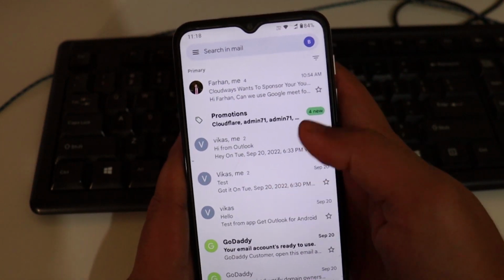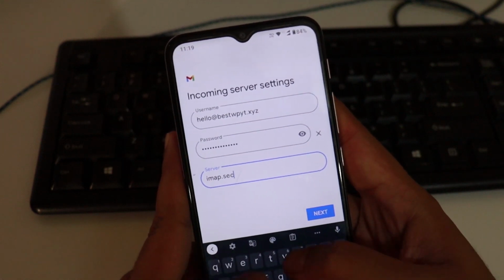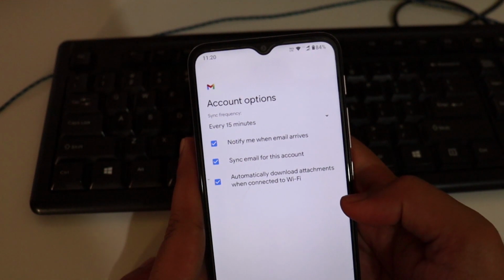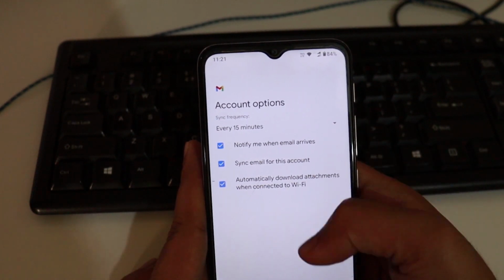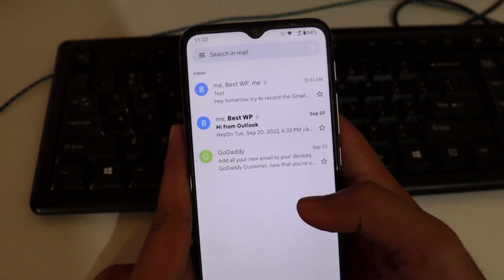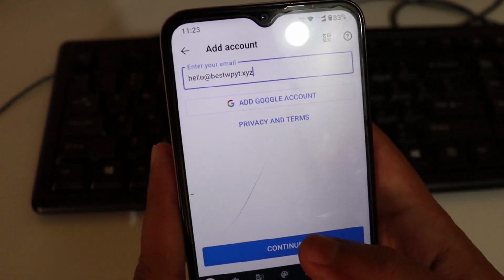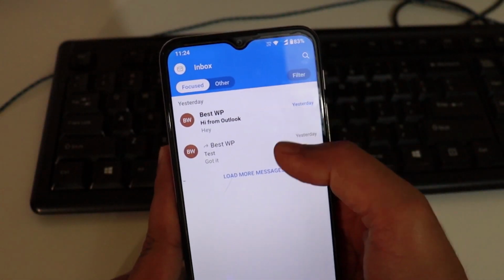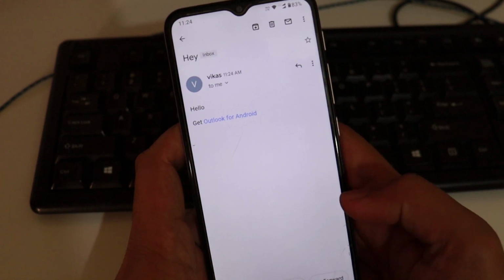How to Connect Godaddy Professional Email to Mobile Android Iphone both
In this tutorial, we will walk you through the steps on how to connect your GoDaddy professional email to your mobile device, whether it's an Android or an iPhone.

First, you need to open the email app on your device. For Android, this could be Gmail, Outlook, or any other email app of your choice. For iPhone, the default email app is the Mail app.

Next, click on the "Add Account" button, and select "Other" from the list of email providers.

If prompted for server settings, choose "IMAP" as the account type, and enter the incoming and outgoing server settings provided by GoDaddy.

For Android, these settings can be found in the GoDaddy email setup guide, while for iPhone, you can find them in the "Advanced Settings" section.

Once you have entered the server settings, click "Next" and your email account should be added to your device.

If you encounter any issues during the setup process, you can reach out to GoDaddy's customer support team for assistance.